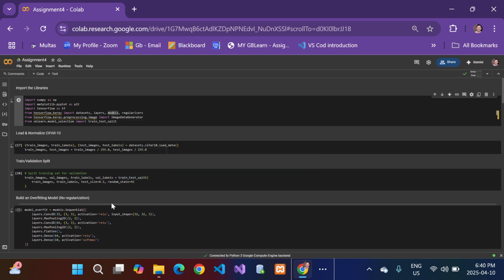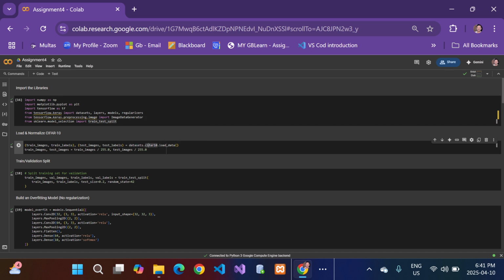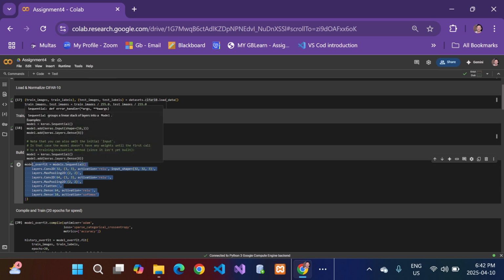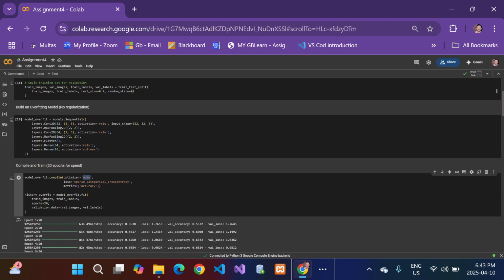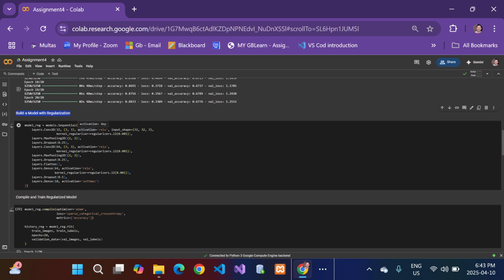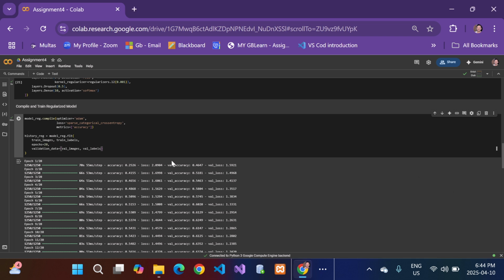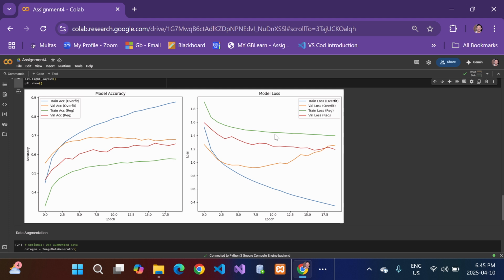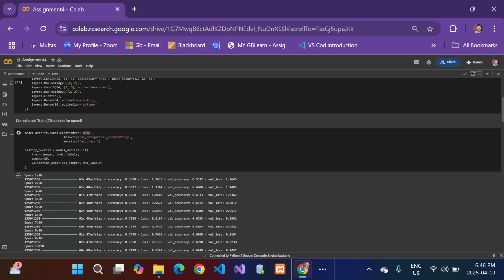COMP3132 Assignment4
In this project, I train a Convolutional Neural Network using the CIFAR-10 dataset to demonstrate overfitting and apply techniques like L2 regularization, Dropout, and Data Augmentation to improve model performance. I also visualize the results with accuracy and loss graphs, showing the difference between overfitted and regularized models. This assignment highlights key deep learning concepts like model generalization, dataset splitting, and training optimization.